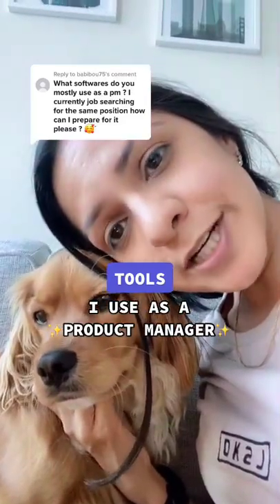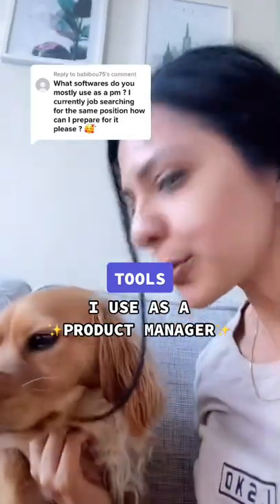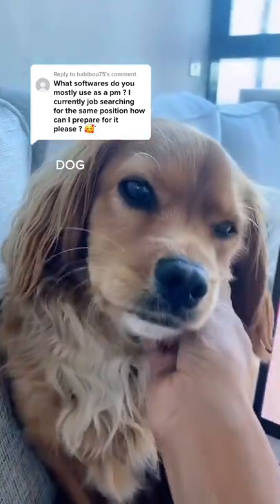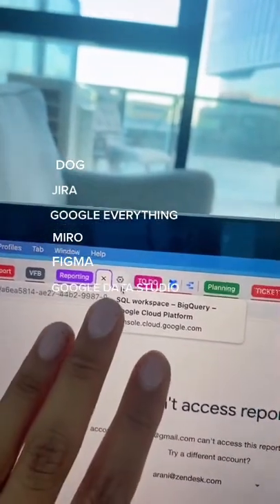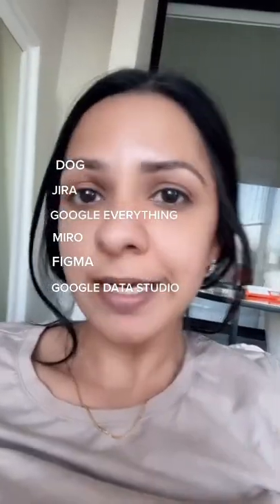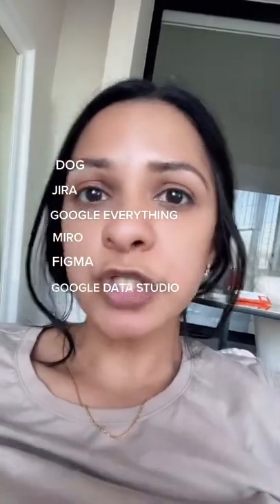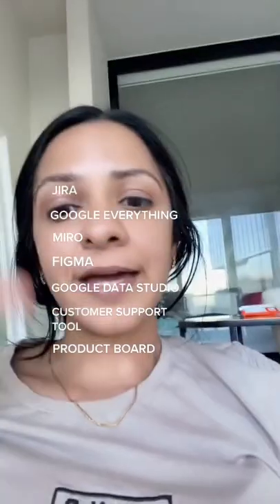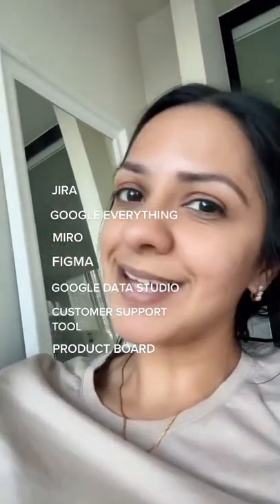Tools I use everyday as a productmanager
Tools that i use everyday as a Product Manager!